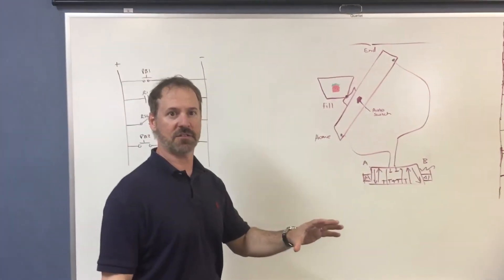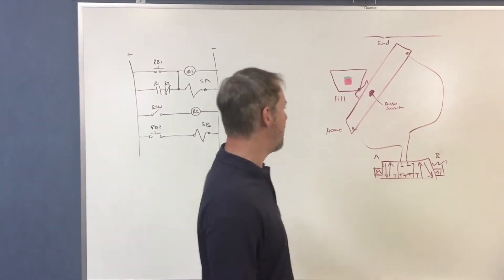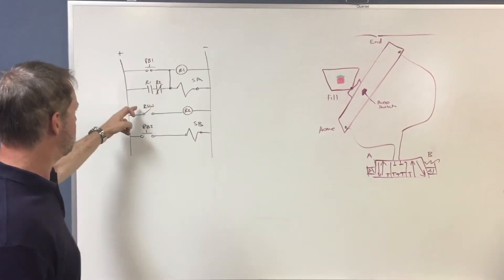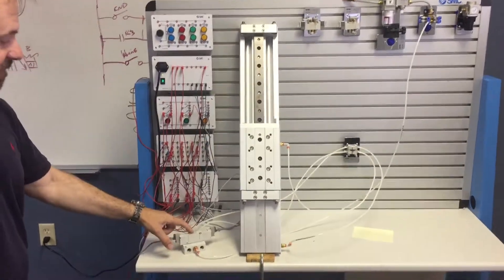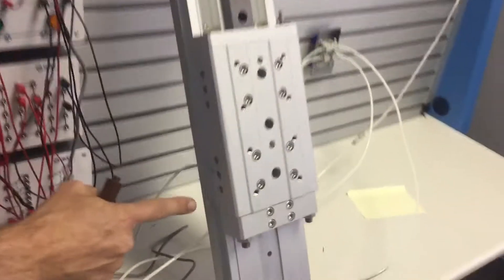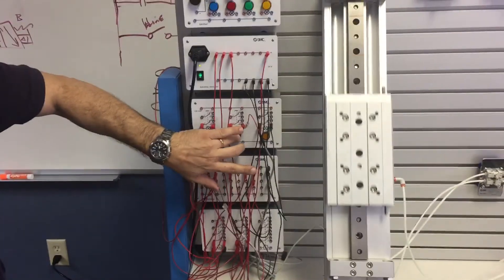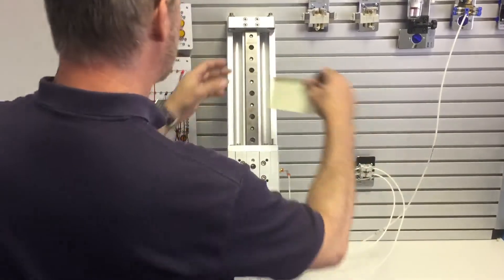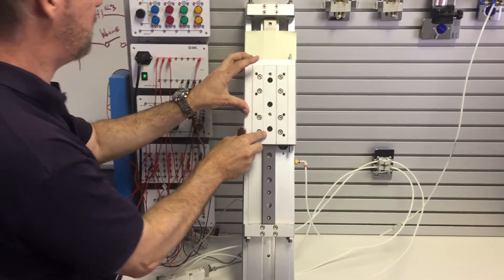SMC Pneumatic Cylinder w/ intermediate stop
SMC MXW with intermediate stop